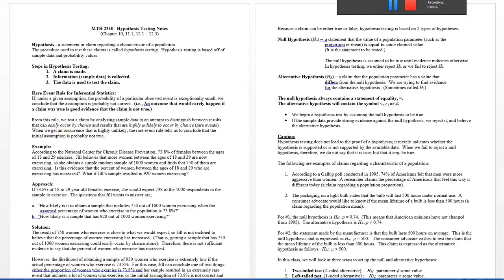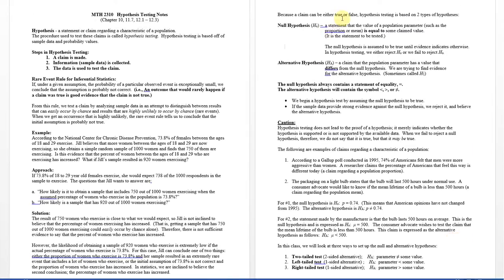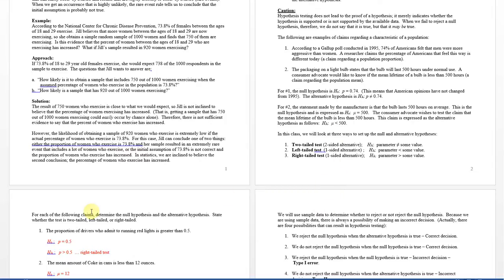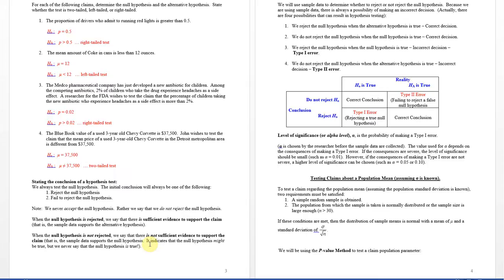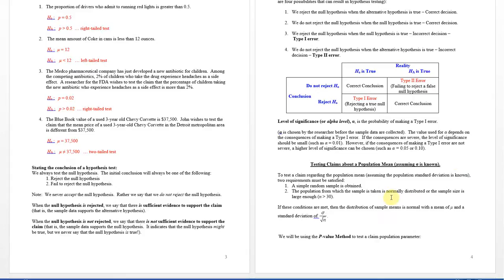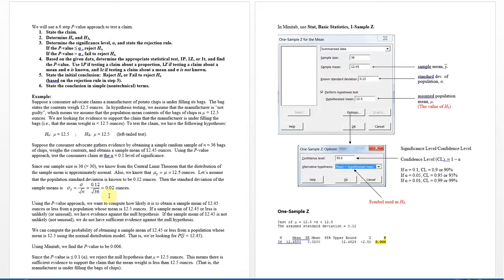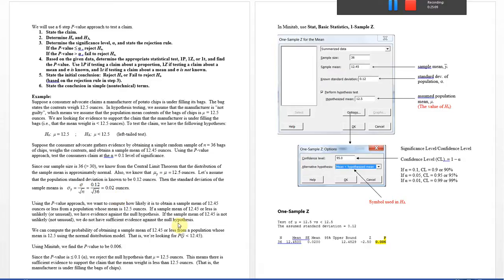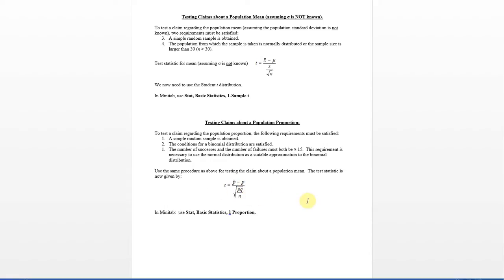Hypothesis Testing Notes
Hypothesis testing for one proportion and one mean, with known and unknown population standard deviation.